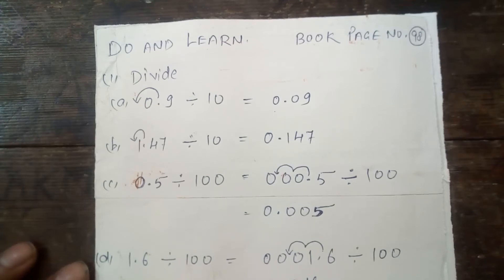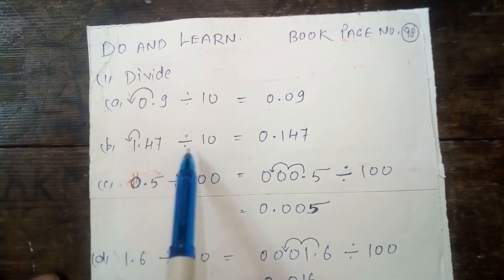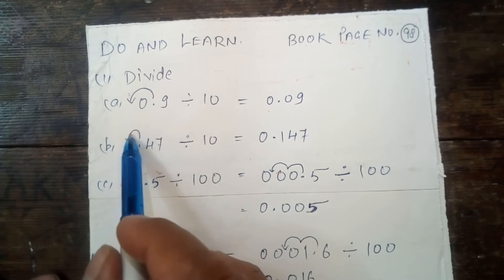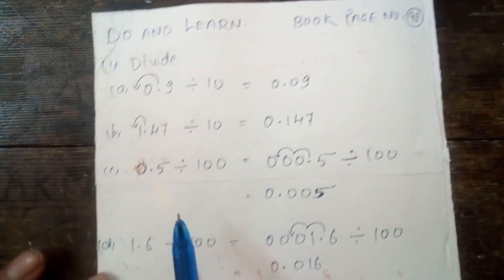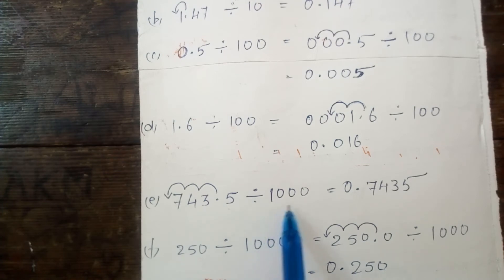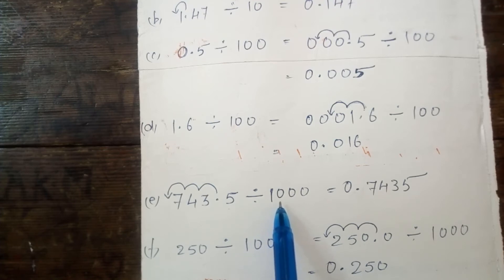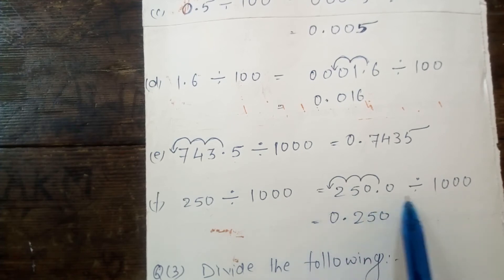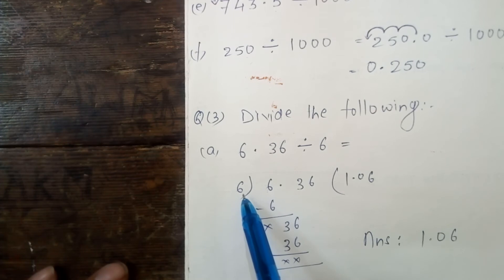CLASS-5th-MATHS-CH-5-DECIMALS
SOLUTIONS OF BOOK PAGE NO.(98)
(PREPARED BY DINESH MATHS)